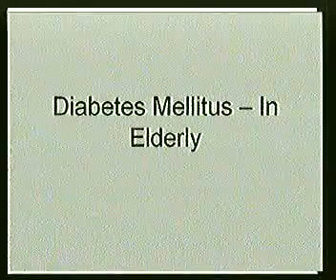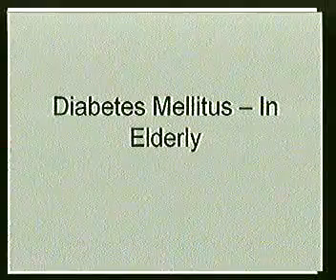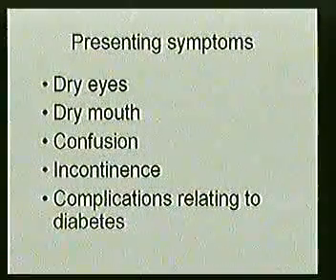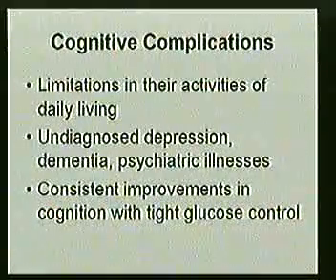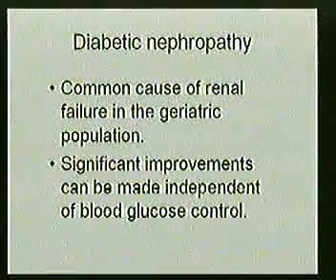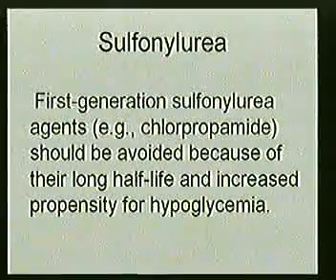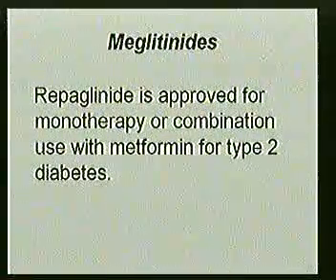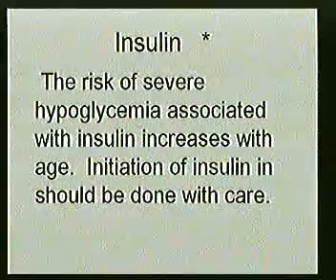Diabetes Mellitus In The Elderly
Post Graduate Diploma in Geriatric Medicine(PGDGM):
MME-005 Clinical Geriatrics